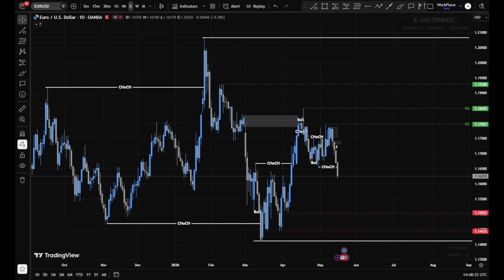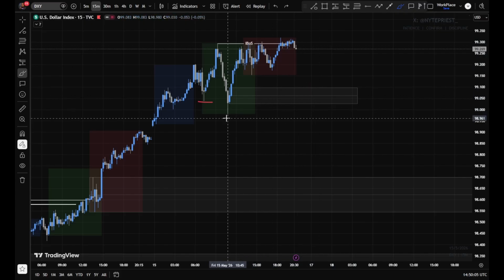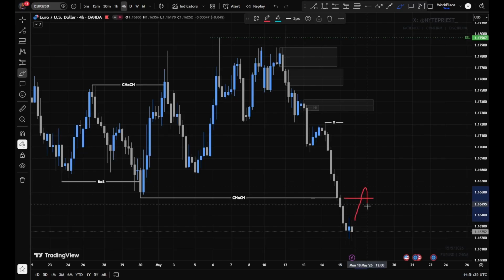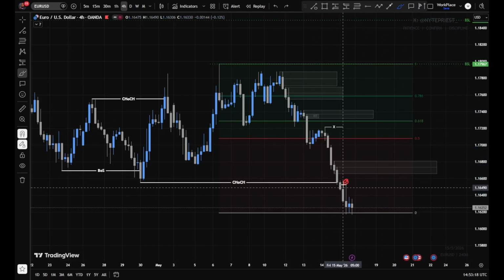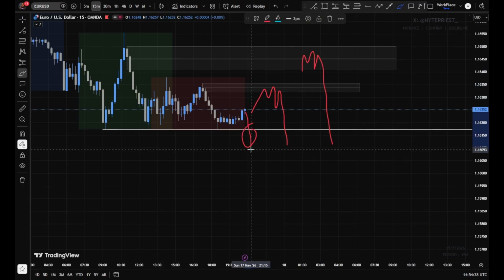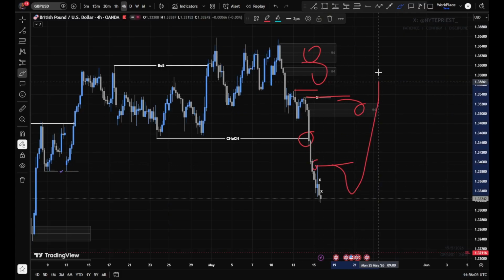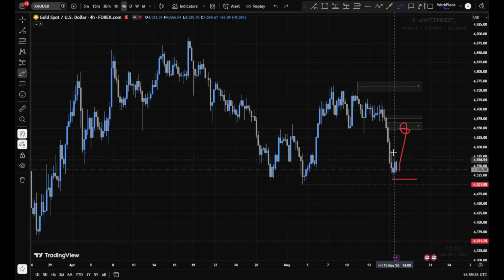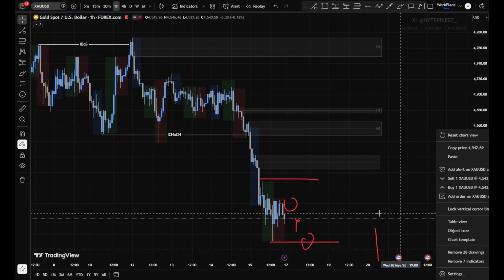Why Gold & EURUSD Are About to Make a Move | Weekly Analysis | EP 12 (17.05.2026)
In this week’s Forex Market Outlook, we break down DXY, EURUSD, GBPUSD, and XAUUSD (Gold) using a Top-Down Analysis approach to identify key levels, liquidity zones, and potential trading opportunities for the upcoming week.

In this analysis, we focus on market structure, price action, and risk management to help traders understand the current market narrative and make smarter trading decisions.

Whether you are a beginner learning forex trading or an experienced trader refining your edge, this outlook will help you prepare for the trading week with clear market insights and a structured plan.

💬 Share your thoughts:
What is your bias this week for EURUSD, GBPUSD, and Gold?

Trade responsibly."